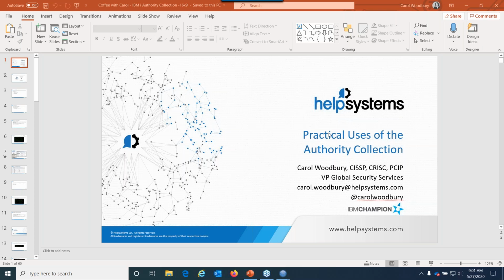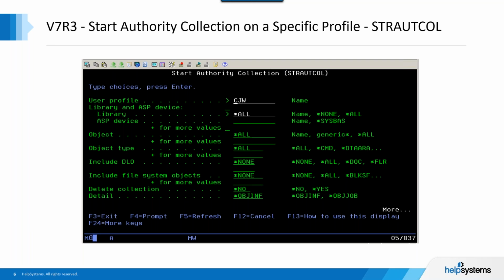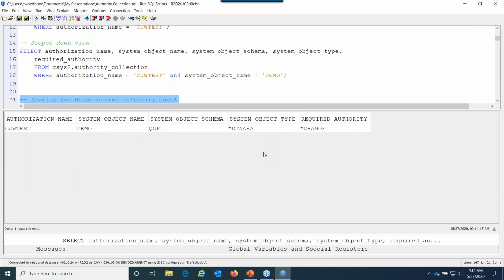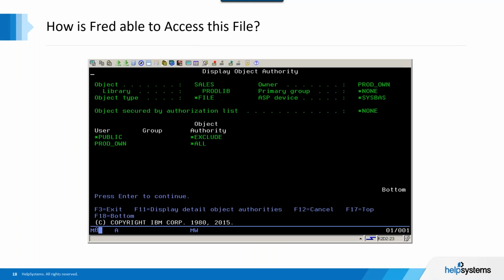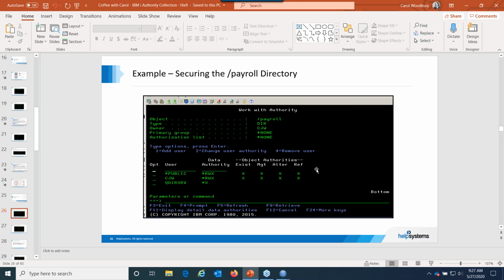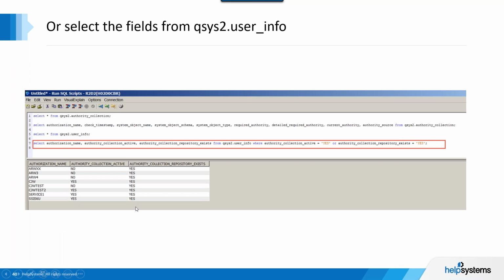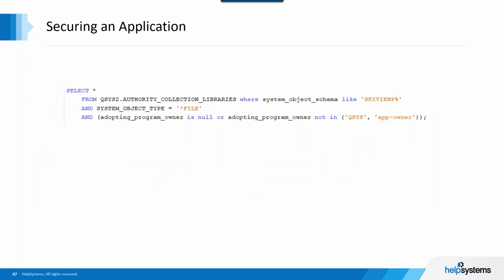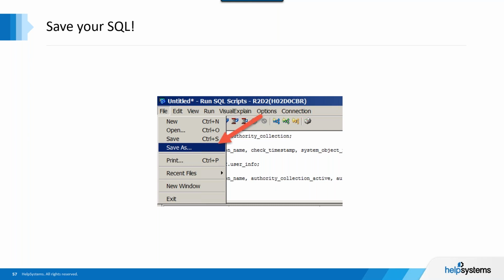Practical Examples of Using IBM i Authority Collection: Updated for V7R4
Trying to remove *ALLOBJ from a service account, developer, or other profile but don’t want to break something in the process? Want to determine where someone is getting authority from? Baffled on how to resolve an authority failure? Anxious to determine who is using a file containing confidential information?

Authority Collection is the answer! Introduced in V7R3 and enhanced significantly in V7R4, Authority Collection takes the guesswork out of securing your system by documenting exactly what authority is required by the operating system to perform a task or to access a specific object.

During this session, Carol Woodbury will describe how the Authority Collection works in both V7R3 and V7R4 and then provide examples of how to use it to answer the questions above and more. Join us to hear practical advice on how to use this very powerful feature of IBM i.